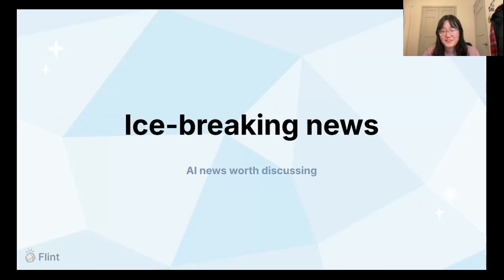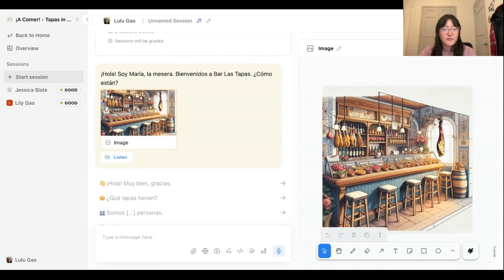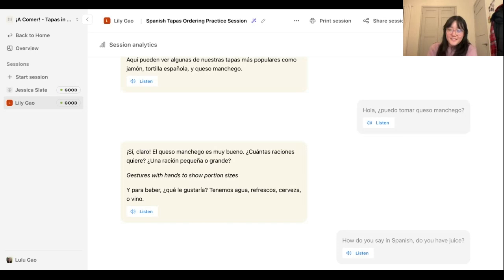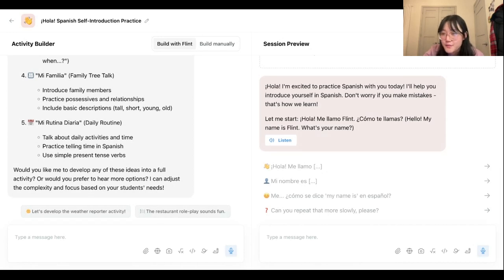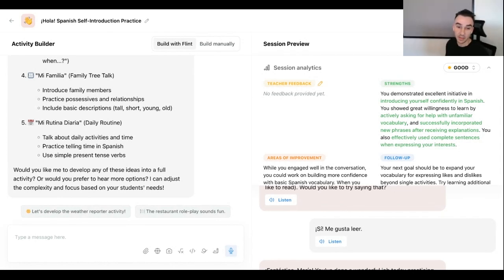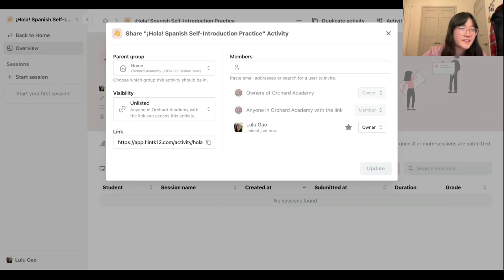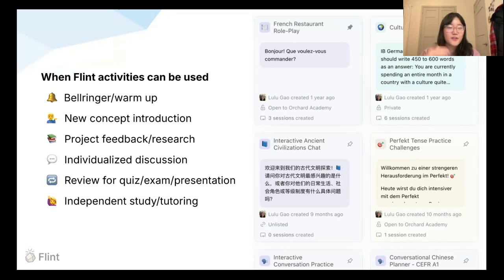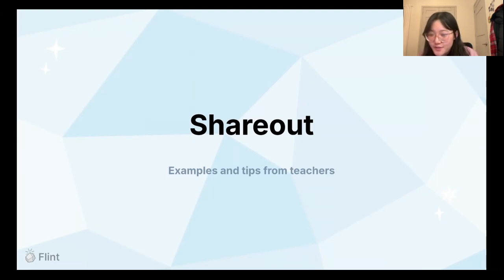Campfire Session — World Languages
This session on applications of Flint for World Languages was hosted by Head of Teacher Experience Lulu Gao. We had our highest attendance to date, and the audience asked a lot of great questions. The general structure of the session covered:

1. The student experience with language activities in Flint.
2. How to build a world language activity in Flint
3. Types of activities that language teachers have used Flint for.
4. Tips for activity set-up.

Chapters:
00:00 Introduction
02:24 Ice-breaking News
07:24 Student experience of language activities in Flint
19:30 Creating a language activity in Flint
41:00 Examples of activity use in language courses
44:17 Tips for activity set-up
49:55 Teacher shareout and more Q&A
58:05 Conclusion